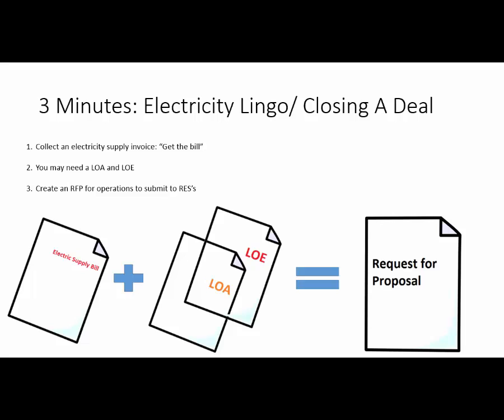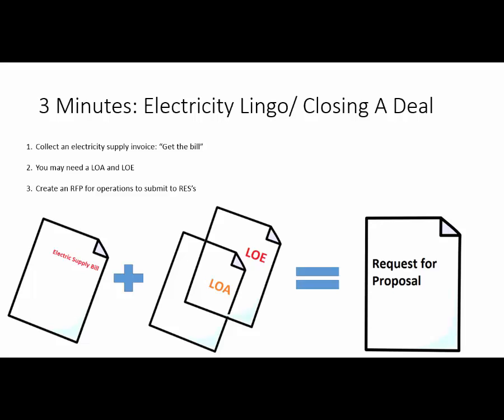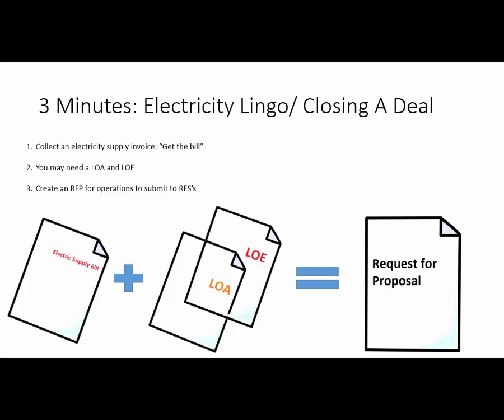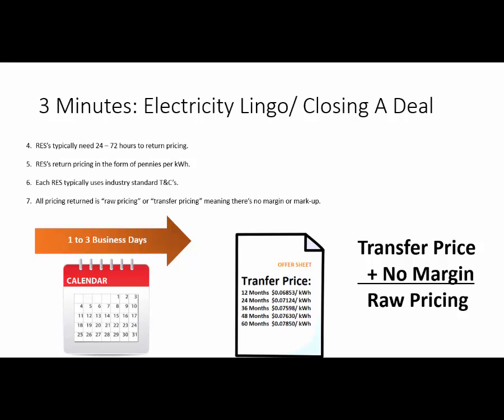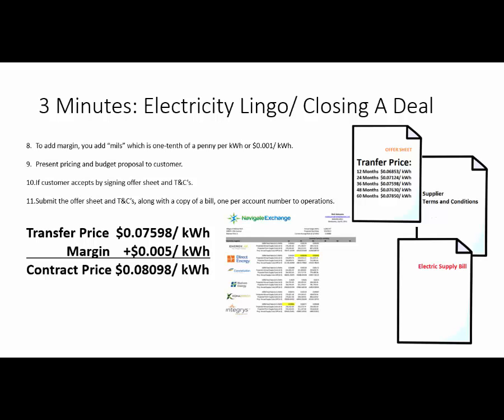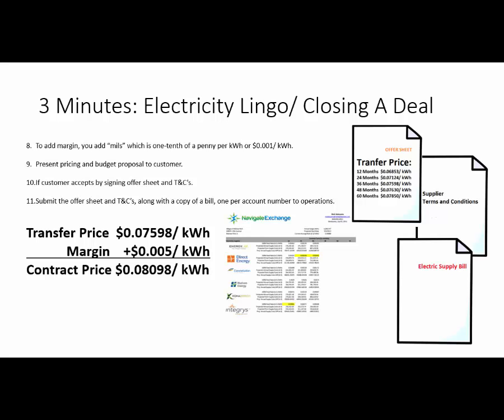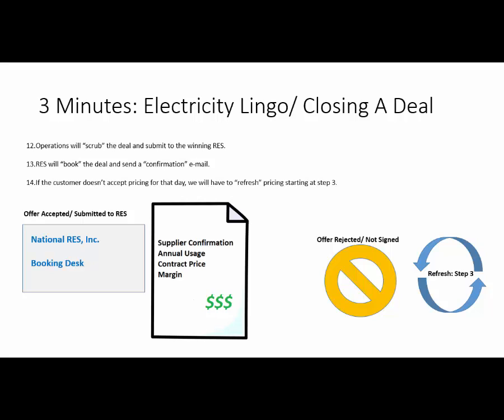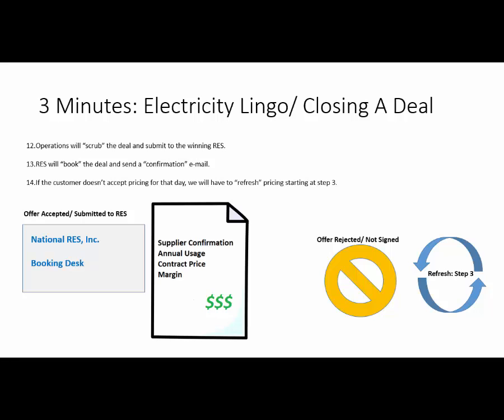Navigate Training: Terms & Definitions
Navigate Training: Terms & Defenitions